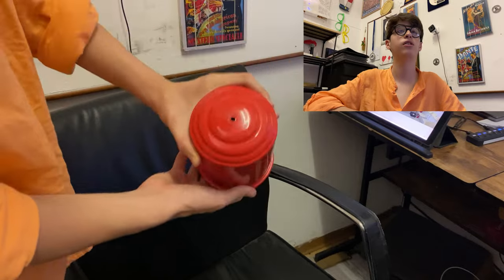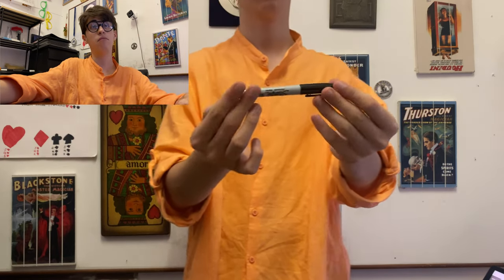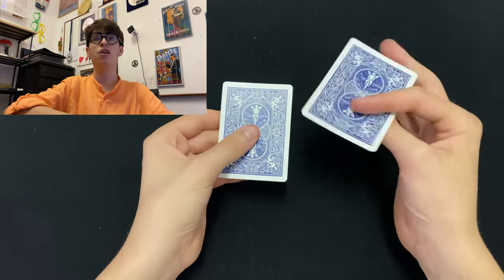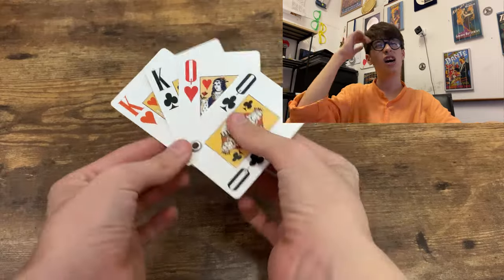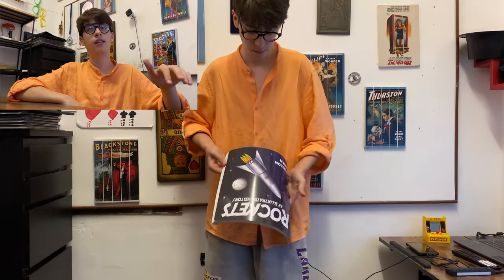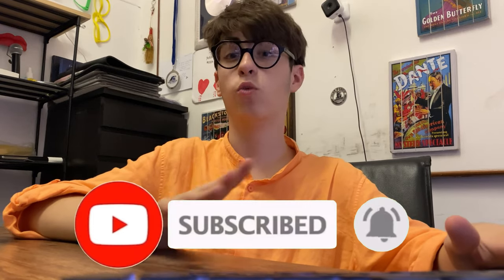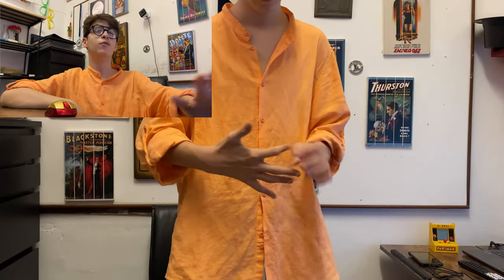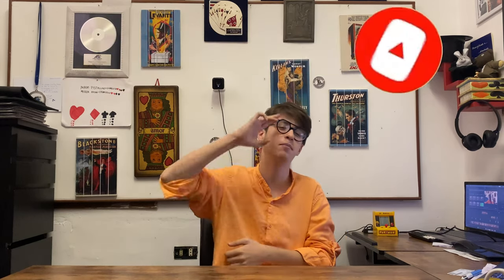All Of These Magic Tricks Were Filmed in REVERSE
Join me as I discover "If magic tricks still work" on video once put in reverse!

Is the hand quicker than the unblinking camera lenses capturing footage at 360 frames per second?
Well. probably.
But is the hand quicker once the video is put in reverse?
So I shot a series of tricks in reverse!
And im gonna be displaying them to yous, A Brutally Honest Online Audience.
To See If These Tricks Still Work Once Put In Reverse!
So, Who is Mattia Leardini?

Mattia Leardini is a professional magician who has been doing magic for over 12 years.

He has travelled the world to perform his comedy magic shows.

And he decided to make magic fun and interesting not just for magicians but for everyone, by making YouTube challenges and adding magic to it.

Like his most successful series:
Magician vs Slo-Mo Camera.
Where he would film magic tricks and then put them in slow motion to see if the camera could spot the mechanism behind the trick.